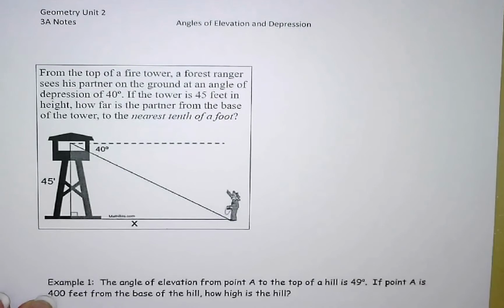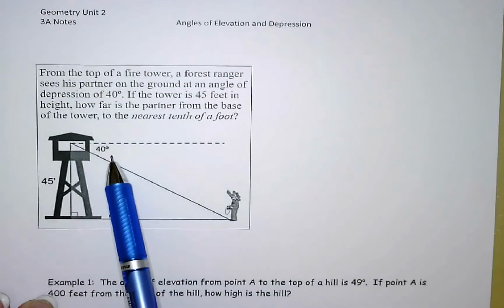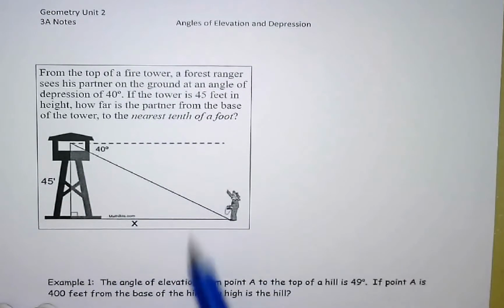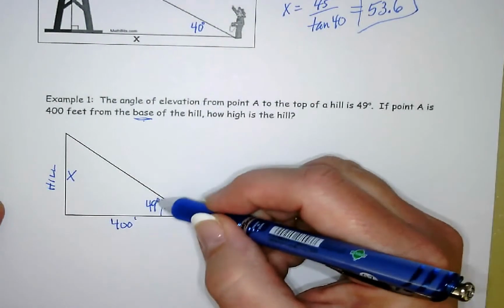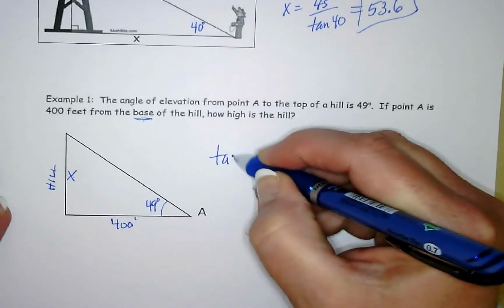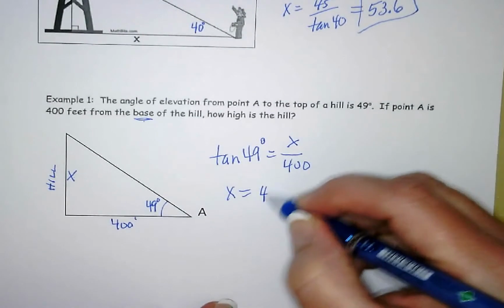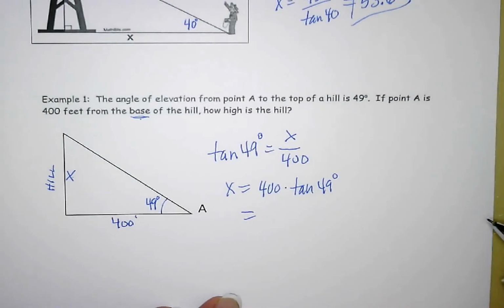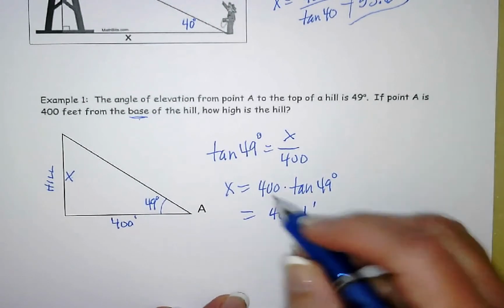Unit 2 3A Part 2